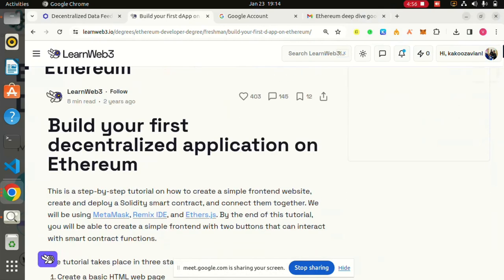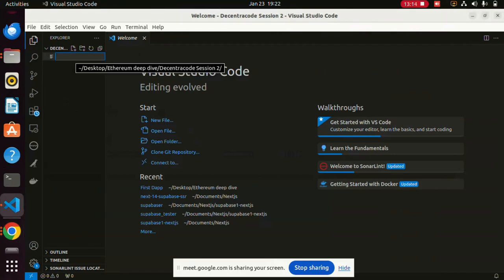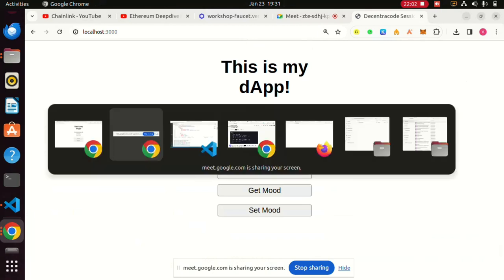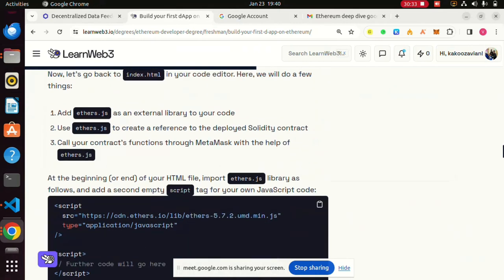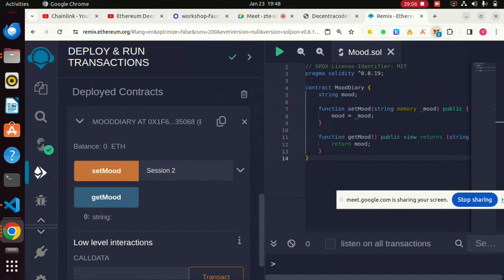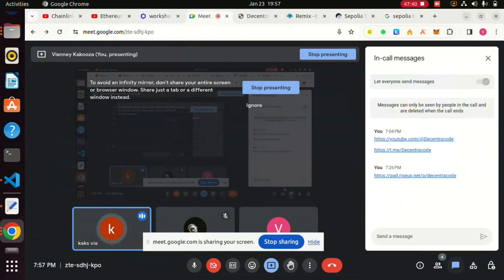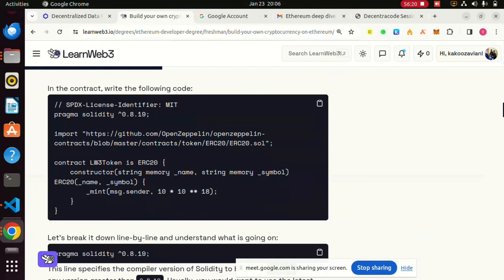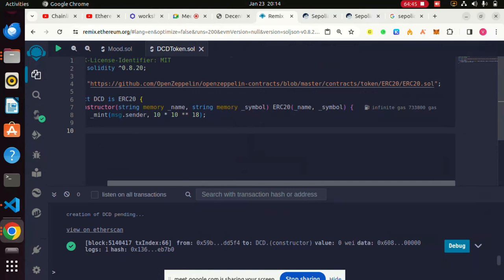Ethereum DeepDive Session 2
We are diving deeper and engaging more of the hands on with Ethereum.